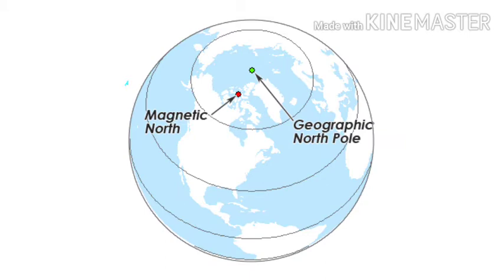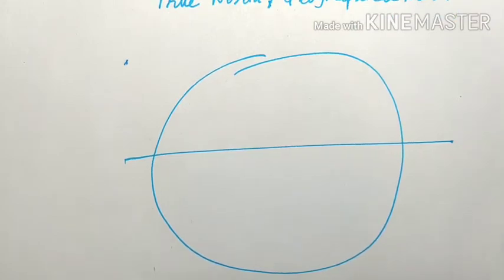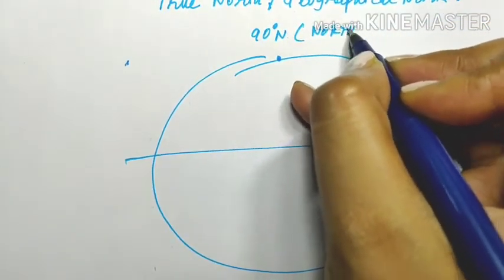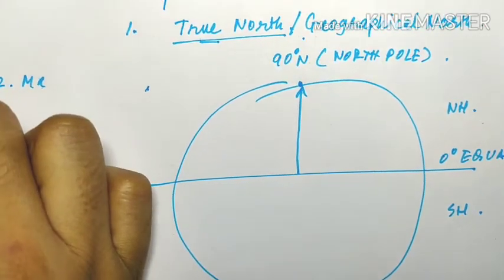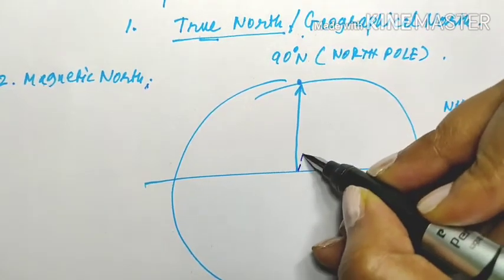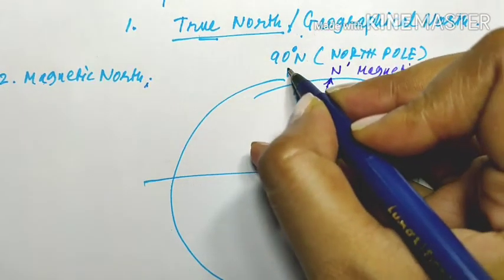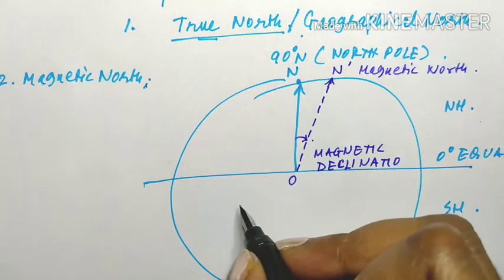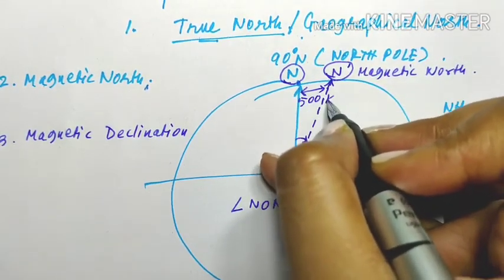True North & Magnetic North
2 Semester, CBCS, University of Calcutta, True North & Magnetic North